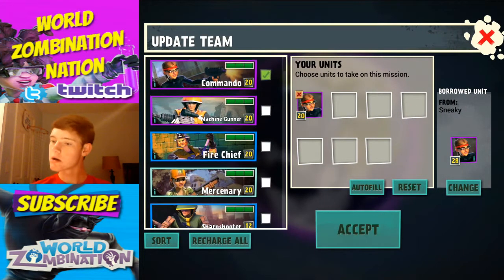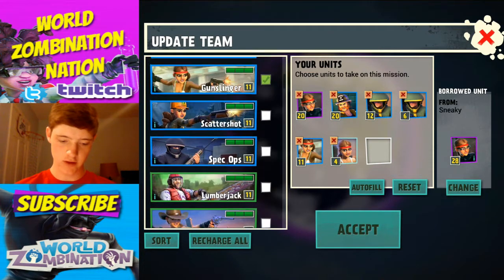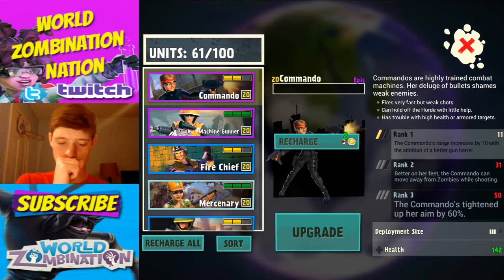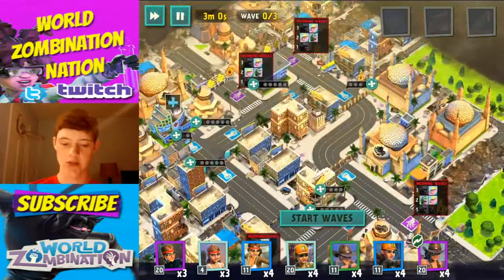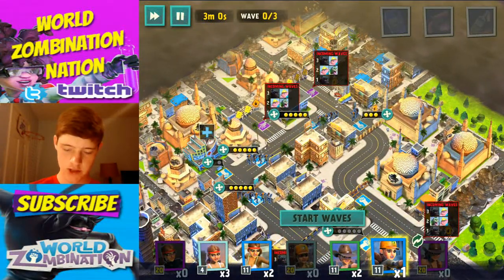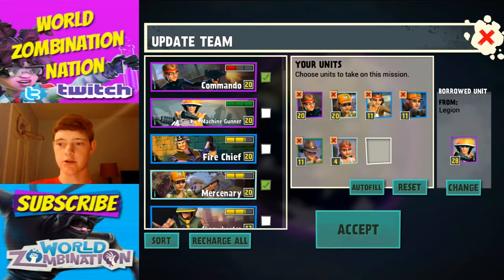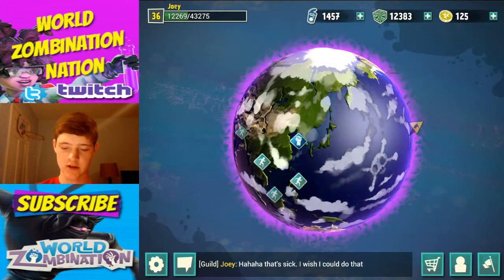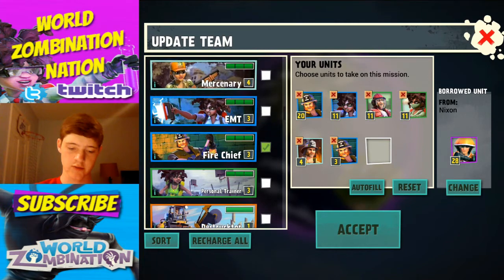World Zombination- Viewers Choice Ep #1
Hey Guys!

I'm Joey and on this channel, you will get LEGENDARY Content,        Daily Uploads, Awesome gameplay, Tutorials, Tips & Tricks, News, and all the Latest Updates. I aim to keep things interesting, and I never want to have a dull moment. I make sure I have the freshest and most unique content out there!

If you have any questions or comments, make sure to put them below!